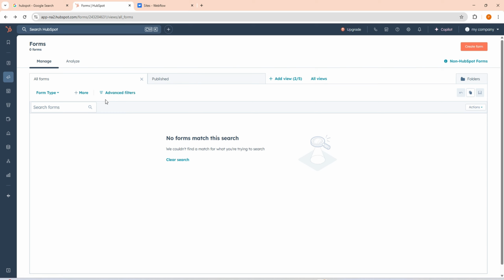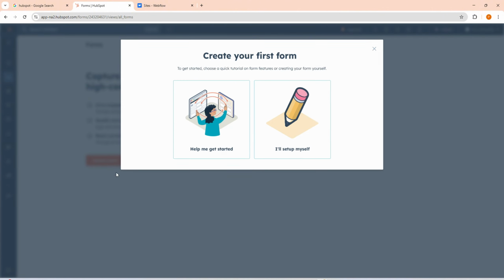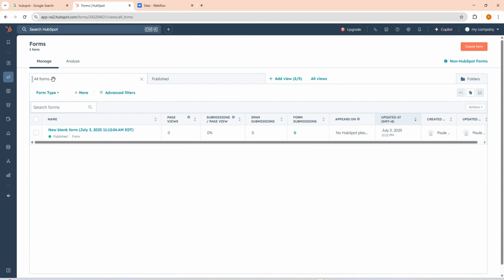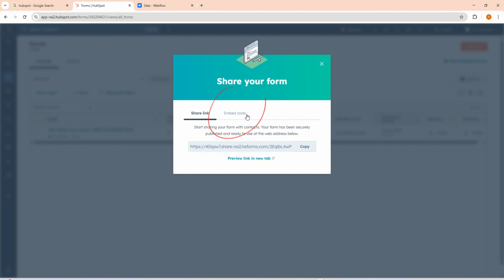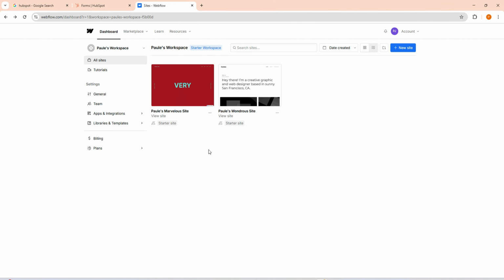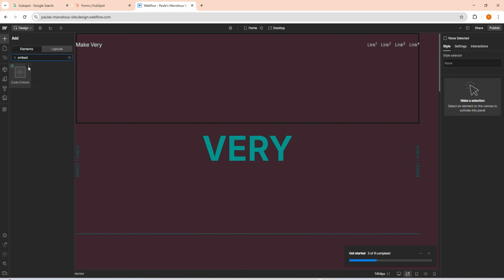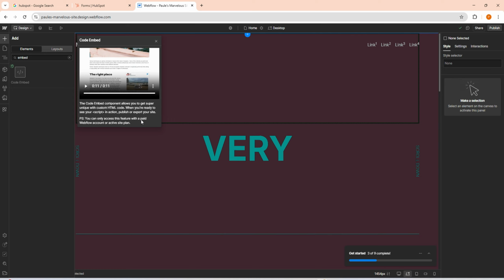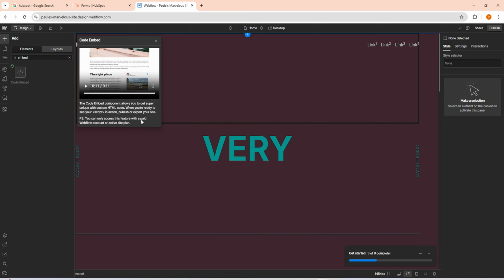How to Connect Hubspot with Webflow 2025 (EASY GUIDE)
Want to capture leads and sync them directly into HubSpot from your Webflow site? In this tutorial, I’ll show you how to connect HubSpot with Webflow—so you can automate marketing, sales, and customer follow-ups easily.

Whether you're running a landing page or a full business site, this integration helps you track visitors, collect form data, and grow your CRM effortlessly.

In this video, you’ll learn:

    How to embed HubSpot forms into Webflow

    How to add HubSpot tracking code to your Webflow site

    How to automate lead capture and CRM syncing

    Bonus: tips for styling forms and improving conversions